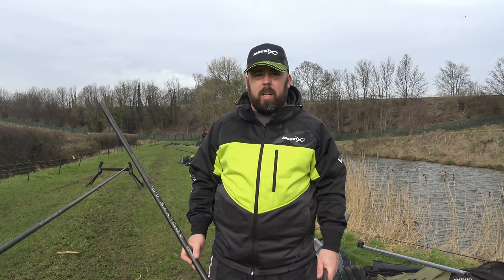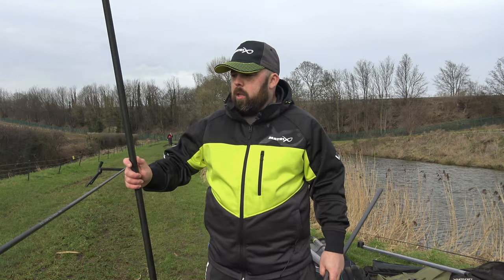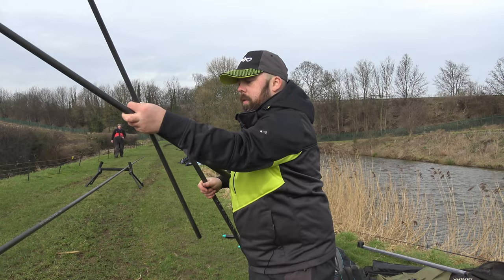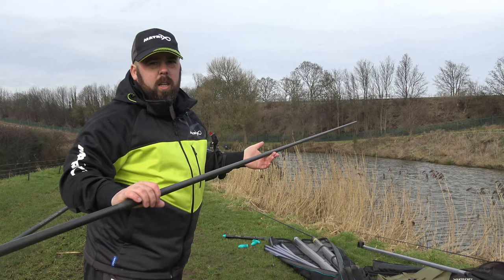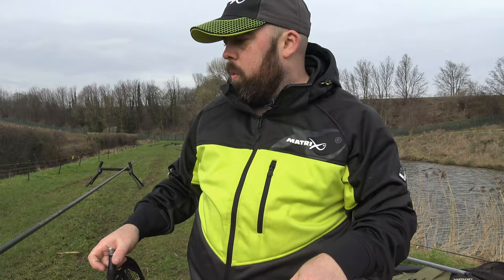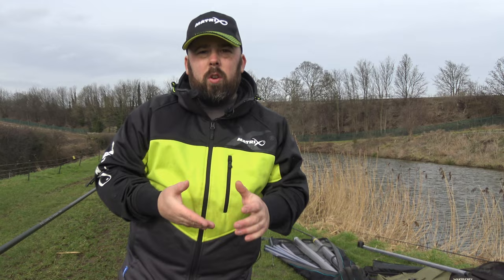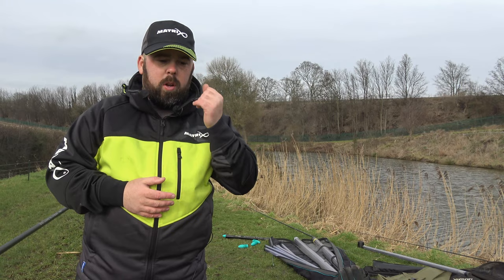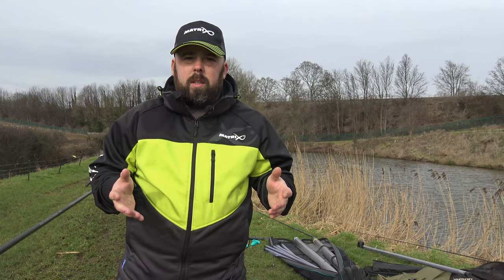Drennan Acolyte 4m Landing Handle Review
An in depth look at the Drennan Acolyte 4m Landing Handle